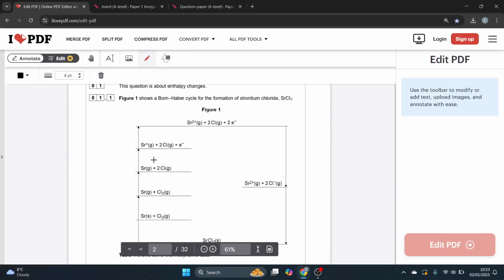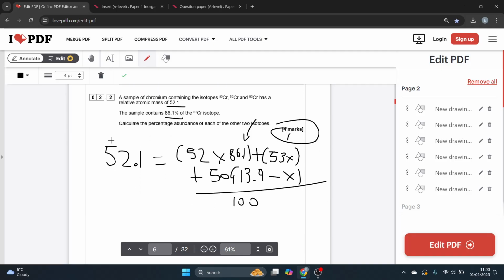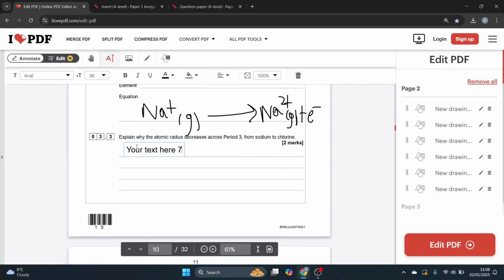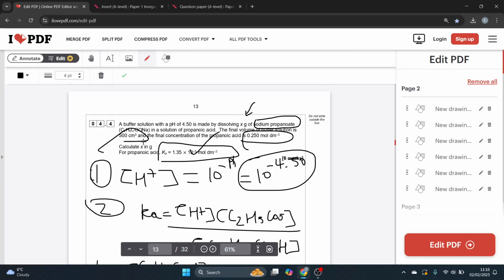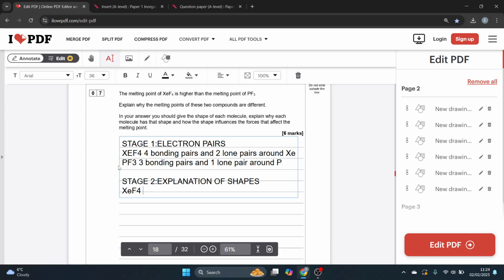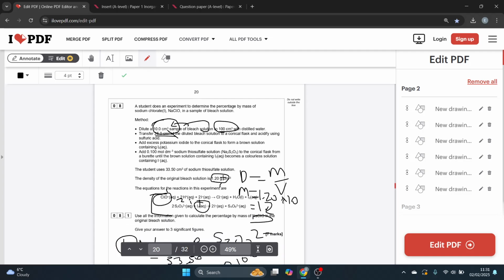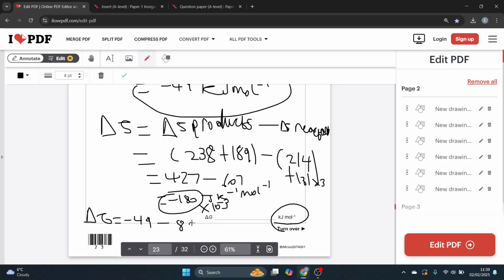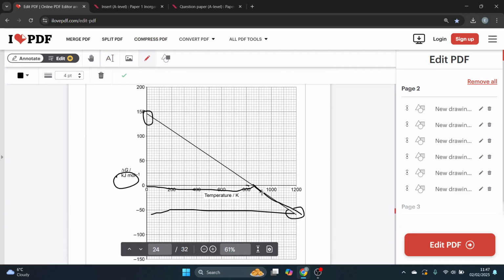AQA A LEVEL CHEMISTRY 2020 PAPER 1 WALKTHROUGH